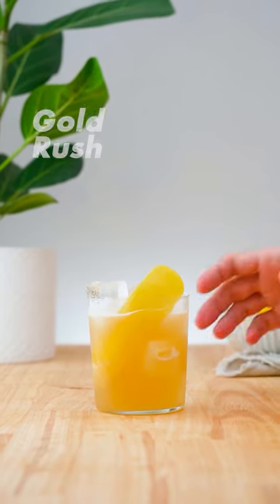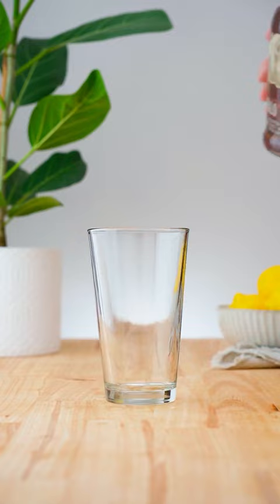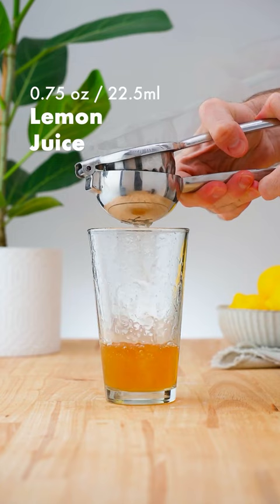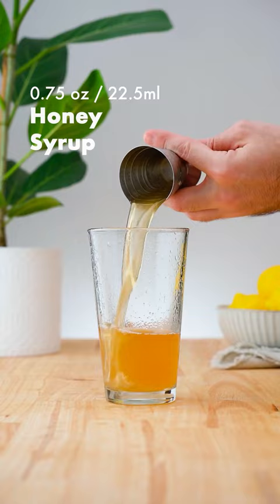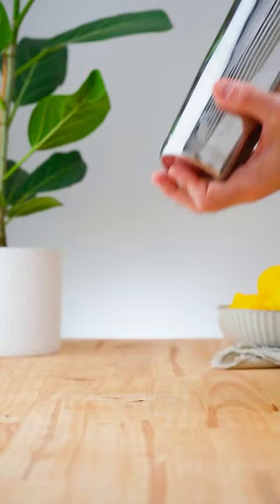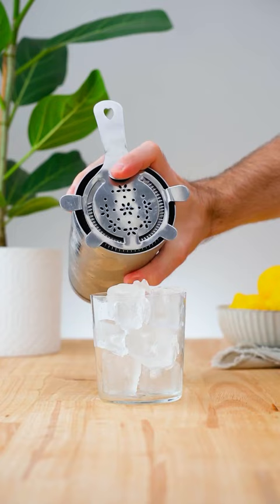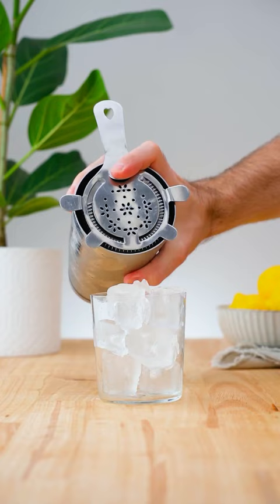Gold Rush cocktail from Milk & Honey!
The Gold Rush was one of the first truly successful creations from the Milk & Honey bar. Although, technically, it was created by Sasha Petraske's (M&H owner) longtime friend, T.J. Siegal, whilst he was sitting at the Milk & Honey bar enjoying a Bourbon Sour after a long shift in Midtown. Petraske was making a honey syrup at the time when Siegal requested another bourbon sour with the honey syrup.

INGREDIENTS
- 2 oz / 60 ml bourbon whiskey
- 0.75 oz / 22.5 ml honey syrup
- 0.75 oz / 22.5 ml lemon juice